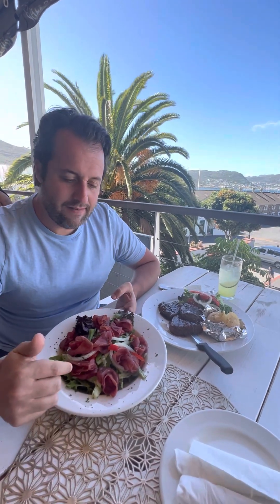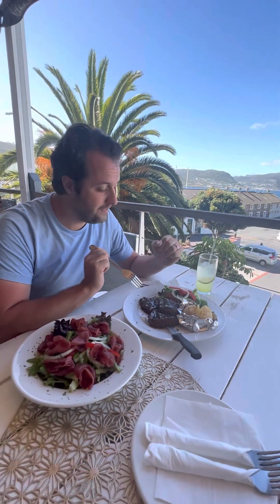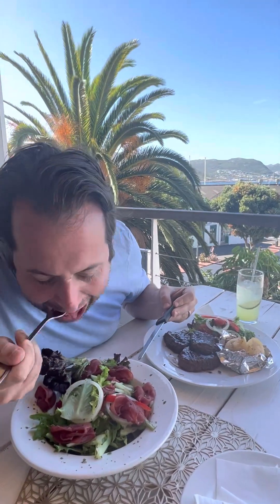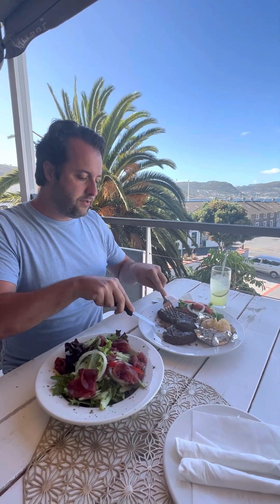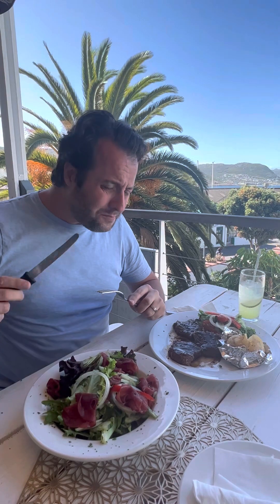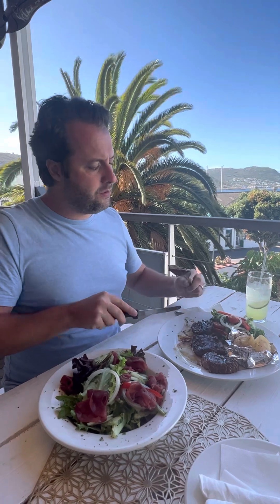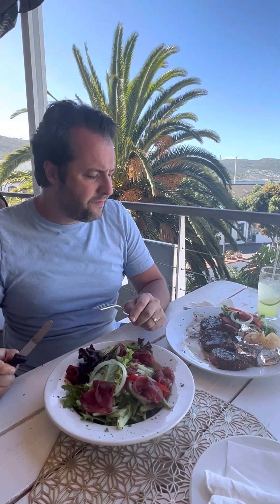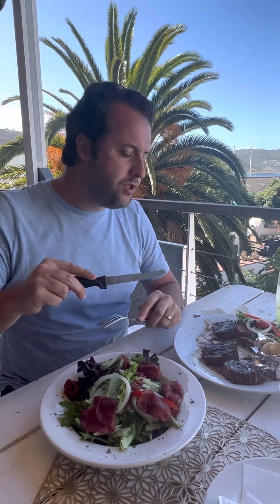🇿🇦 Eating wild game Sprinkbok salad, Filet of Zebra, Impala and Kudu in Cape Town South Africa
Eating wild game Sprinkbok salad, Filet of Zebra, Impala and Kudu in Cape Town South Africa. Those adventurous enough stop by Harbour View Restaurant Eastern part of Cape Town by the Boulder Beach